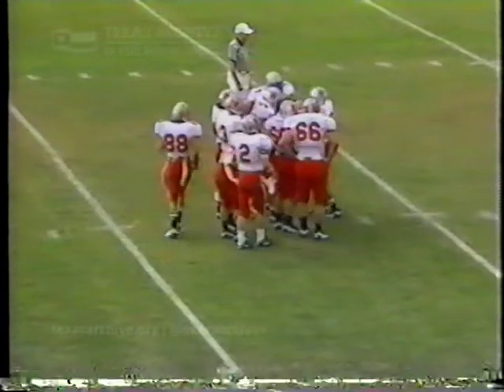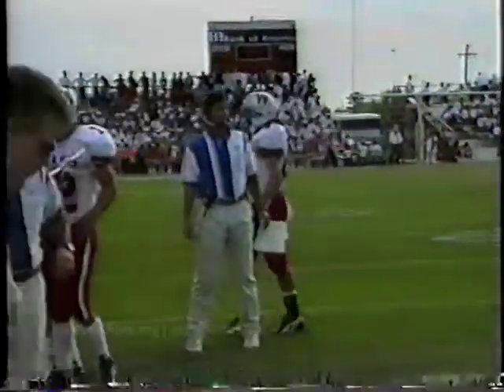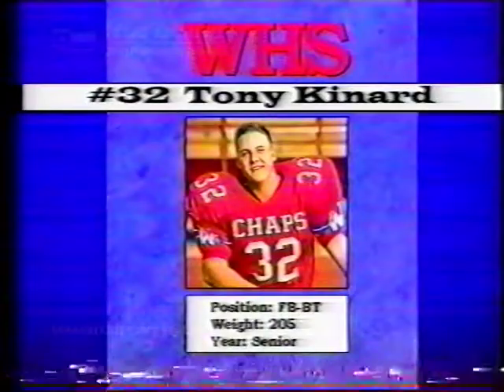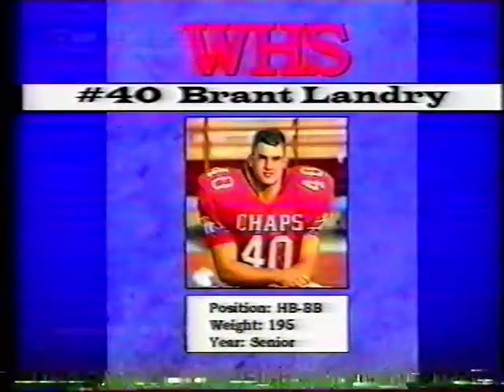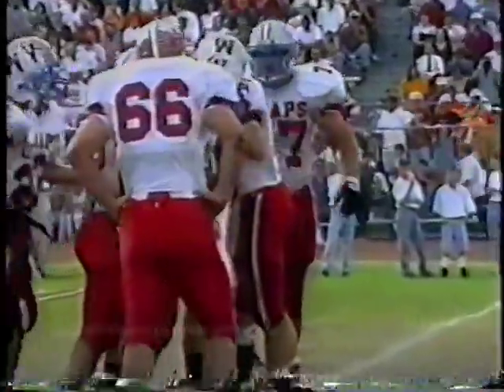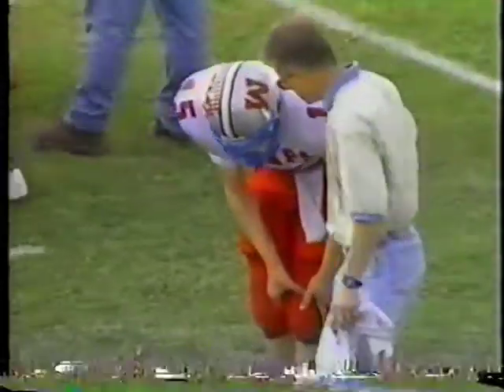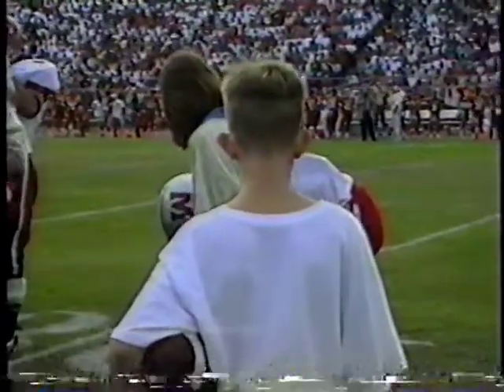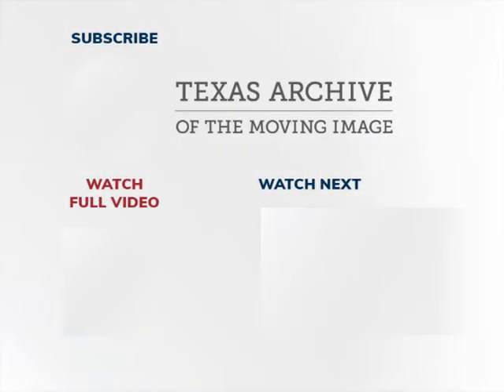Drew Brees and the Chaparrals | Segment from Westlake Football - Westlake at Alice (1995)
This public access television broadcast captures a 1995 5A high school football playoff game between the Westlake Chaparrals and Alice Coyotes at Alice Memorial Stadium in Alice. This segment captures a consequential drive in the first half, during which Westlake's junior quarterback Drew Brees tears his left ACL. The injury was a pivotal moment in the future NFL quarterback's career, not only ending his junior season but also scaring off many college recruiters. With the help of a backup quarterback, the Chaparrals ultimately won the game 42-20. After losing in the quarterfinals, Westlake finished the season with a 12-1-1 record. Brees returned to the field the following year, leading the Chaparrals to a perfect 16-0 record and a 5A State Championship.
Contributed to the Texas Film Commission's Texas Moving Image Archive Program by Linda Piefer.